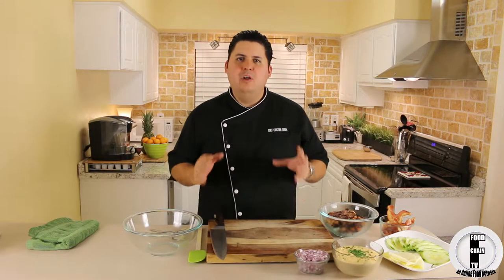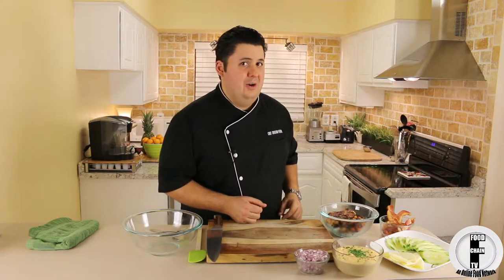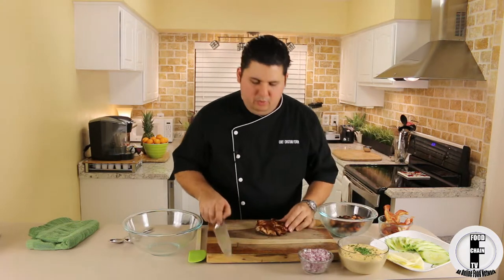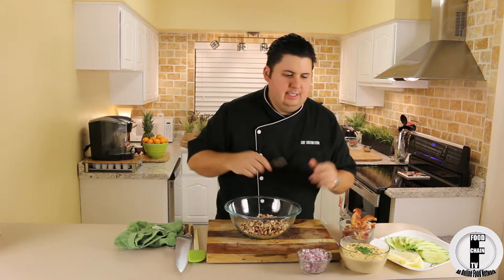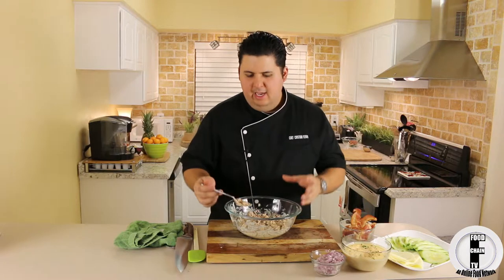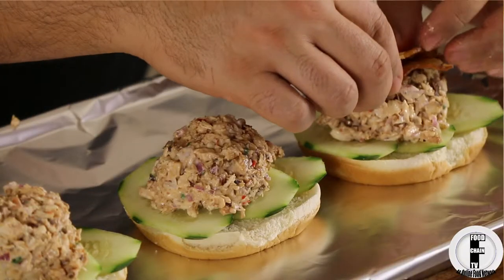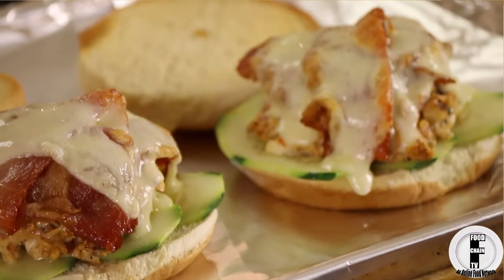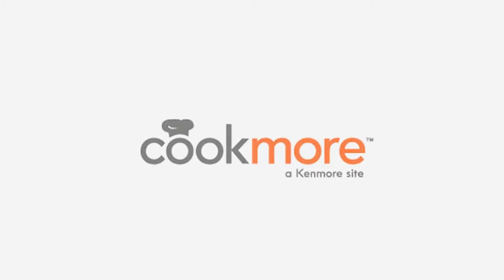How to make the best BBQ chicken salad | The Hot Skillet with Chef Cristian Feher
On this episode of The Hot Skillet, Chef Cristian Feher takes leftovers and turns them into something delicious - he takes leftover BBQ chicken, spicy mayo and combines them into a delicious BBQ chicken salad. We guarantee you'll love this salad next time you have leftover BBQ chicken!

Song Name: Camaguey
Contributing Artist: Silent Partner